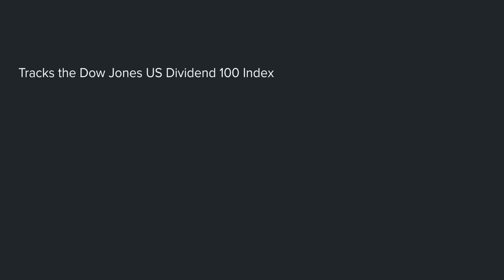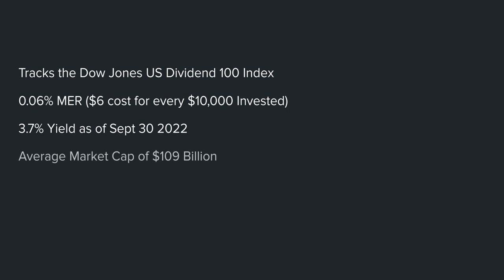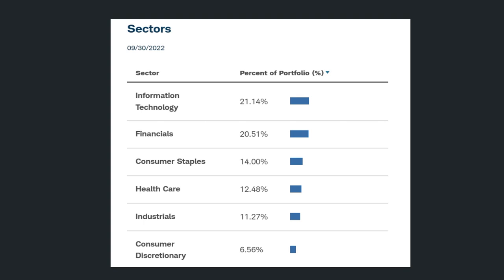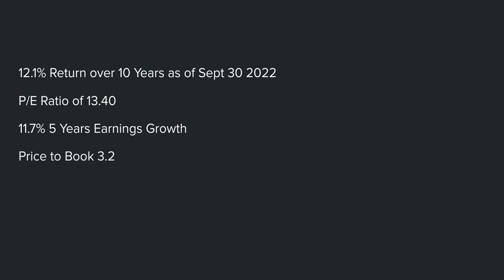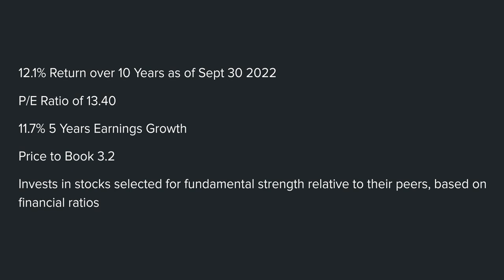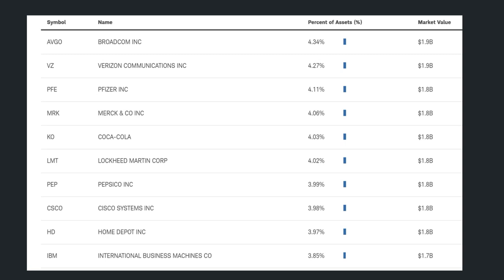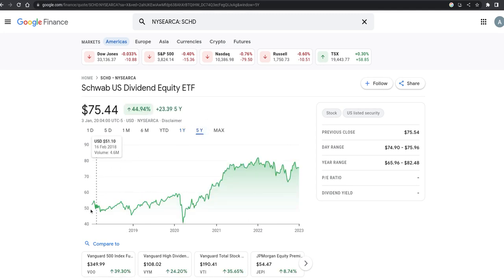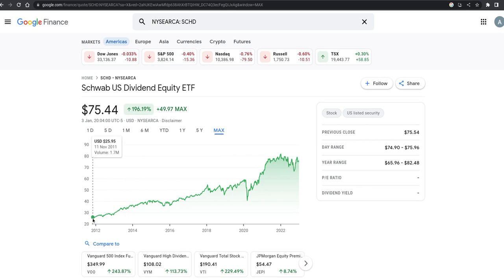SCHD - Charles Schwab US Dividend ETF will make you rich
A look at the SCHD US dividend ETF from Charles Schwab.
Common names such as pepsi, coke, pfizer, merck, home depot which have a history of paying dividends and increasing them as well. Held up well during last years market crash and should do well for the foreseeable future with these dividend aristocrats.